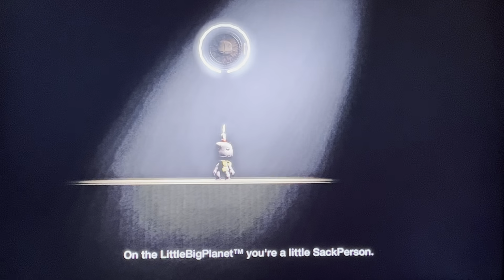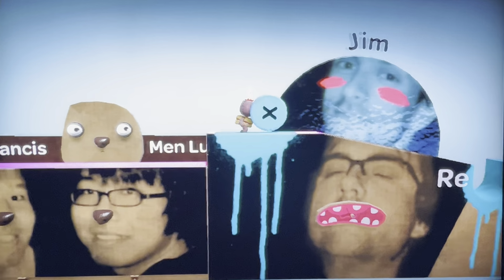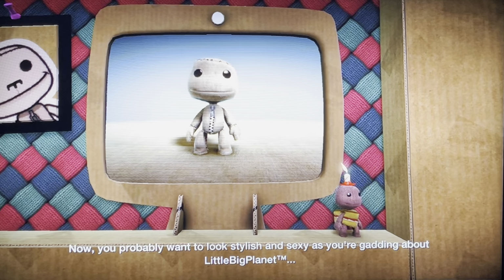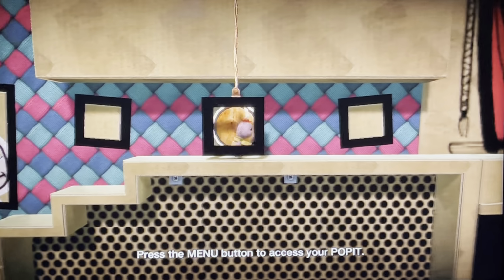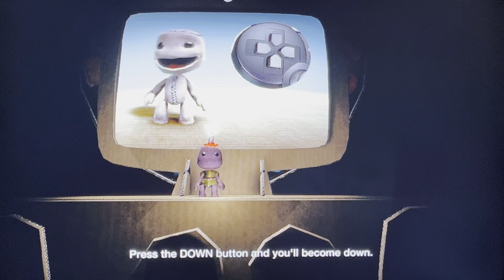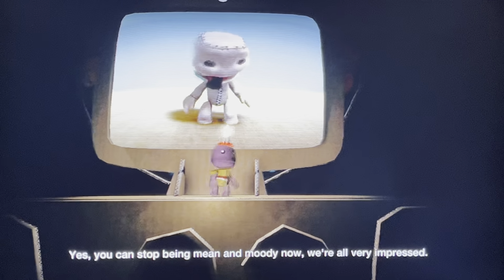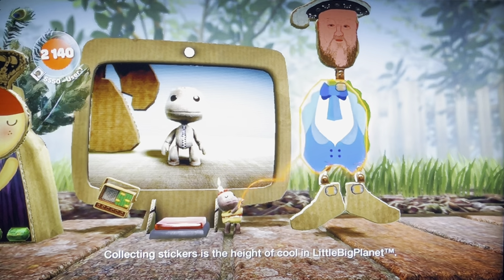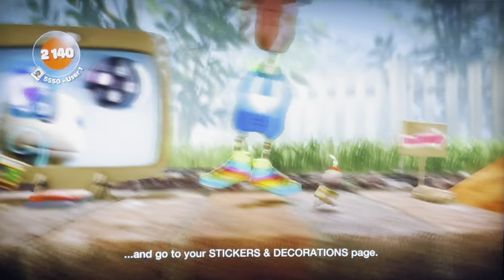LittleBigPlanet - Story Mode - The Gardens